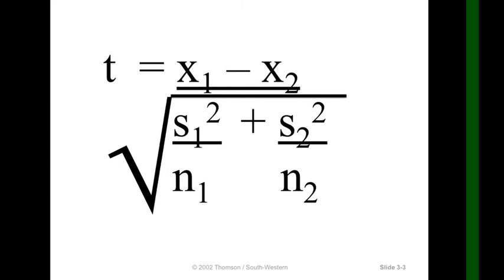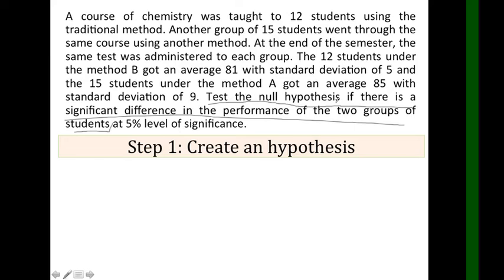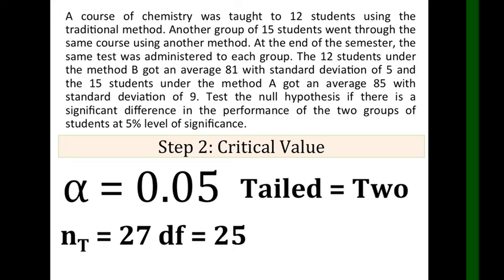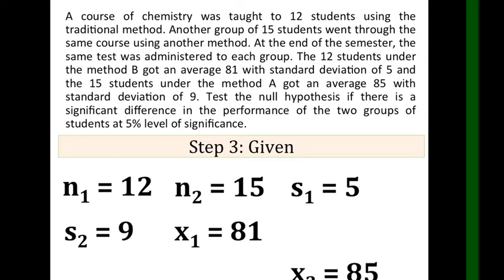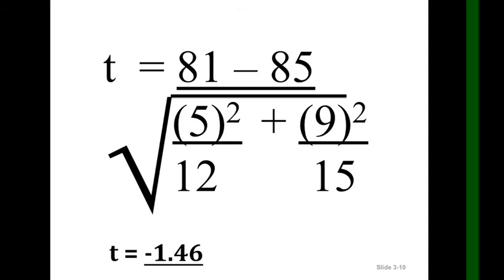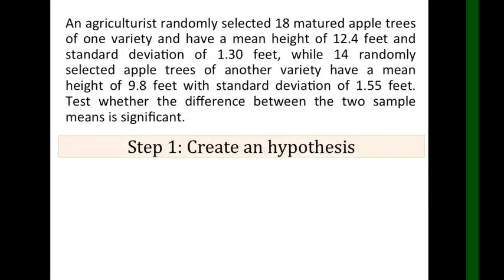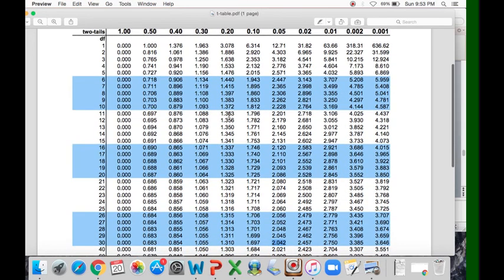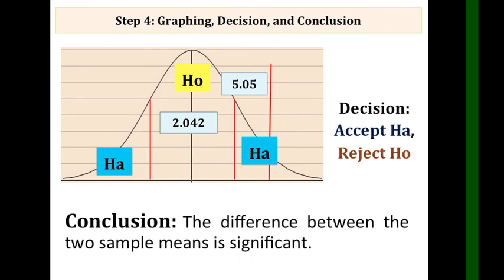STATISTICS | T TEST | CONCERNING MEANS OF INDEPENDENT SAMPLES